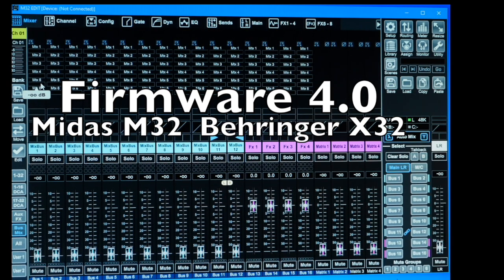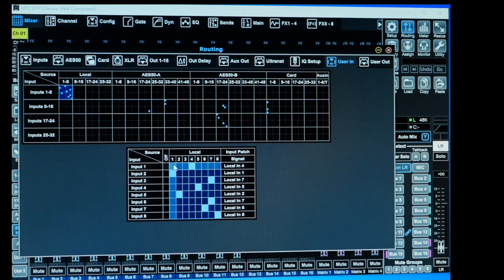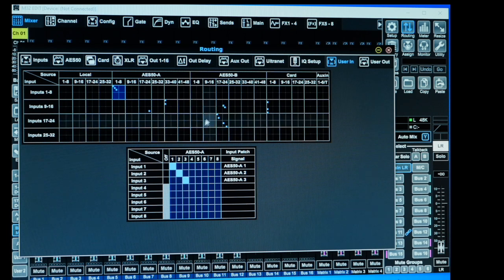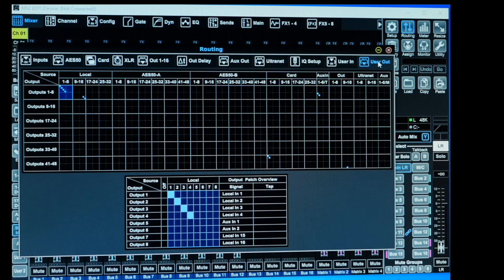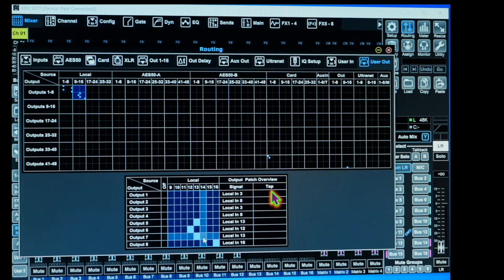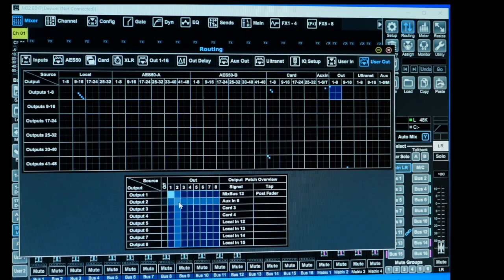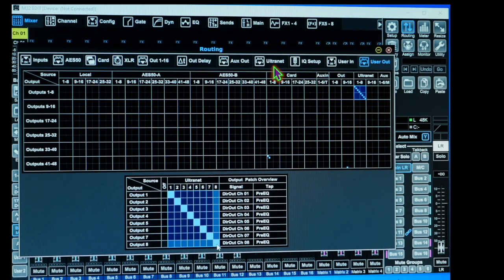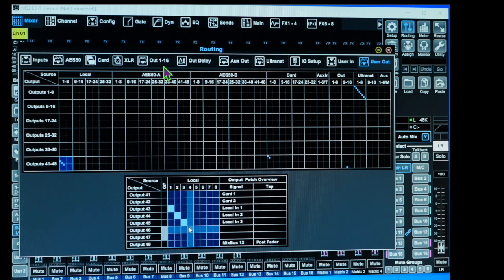Midas M32 V4.0 & Behringer X32 v4.0 — quick look at the NEW User Input & Output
The M32 and X32 Firmware 4.0 has new routing options. A quick look at the NEW User Input & Output Patching showing the new interface.